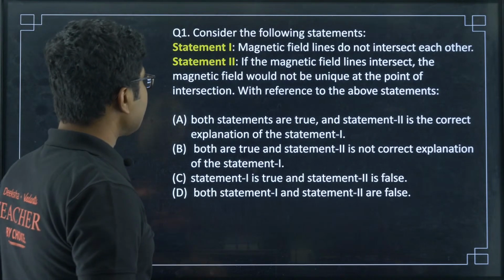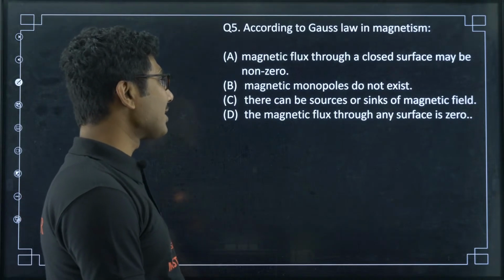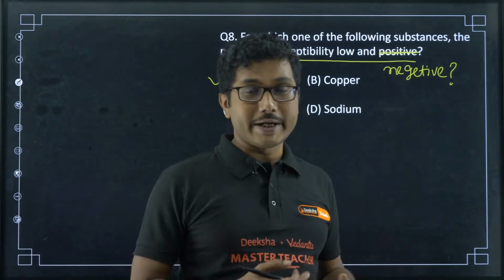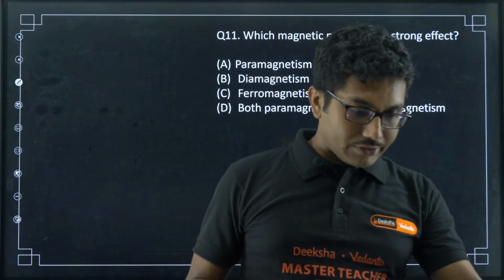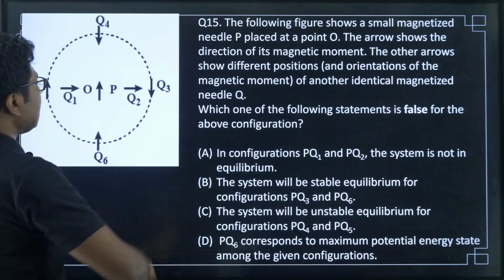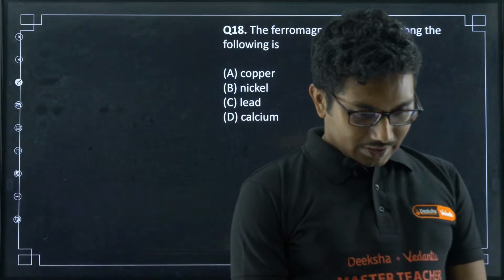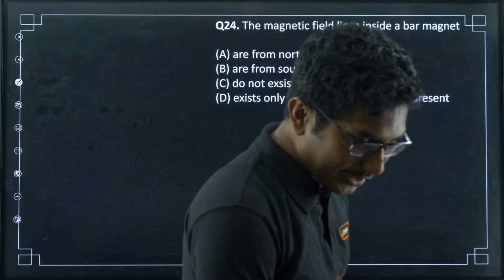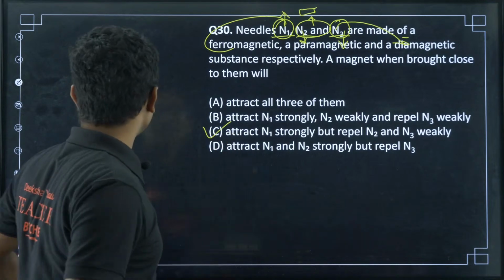Magnetism and Matter - PU2 Most Important Questions | PU2 Physics | PU 2 Chakravyuh Series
👋 Welcome, PU Board aspirants! Join Soumik Sir for Class 12 of the PU 2 Chakravyuh series, where we cover the most expected MCQs on Magnetism and Matter for the PU 2 board exams. This comprehensive session includes detailed discussions of MCQs questions, carefully curated from the past 15 years of PU board exam papers.

🔍 Get a thorough review of key concepts in Magnetism and Matter
📚 Master questions that are likely to appear on the PU 2 board exam.
🔧 Gain valuable insights from an analysis of previous exam trends.

📌 After watching, be sure to note down and practice the questions discussed to solidify your preparation.

⚡ Don’t miss this one-shot session designed to boost your confidence and help you ace your PU 2 Physics board exam!